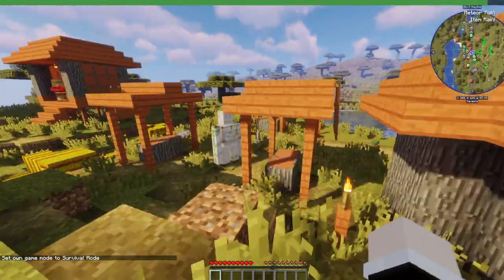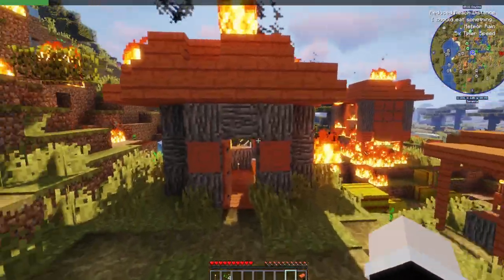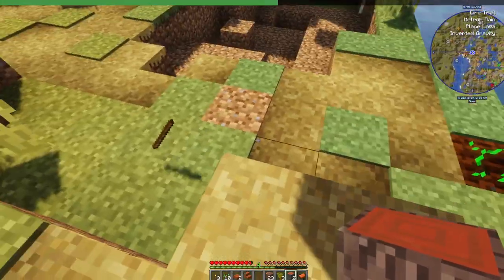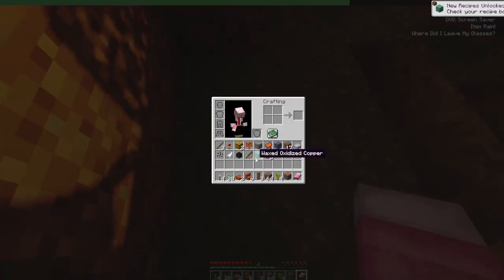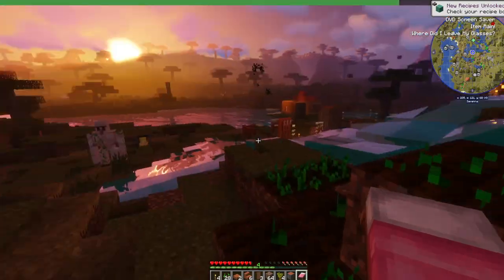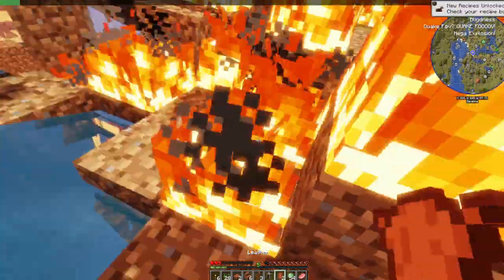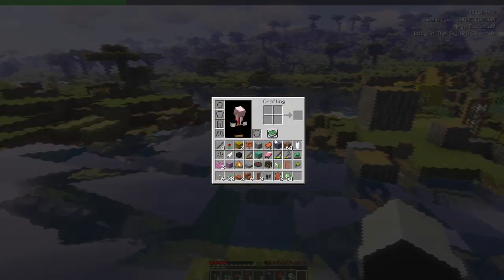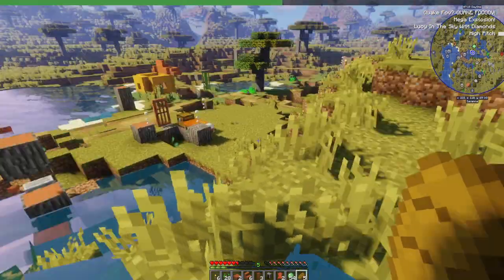Battling Against the Minecraft Chaos Mod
CHAOS EVERYWHERE! Yup, today we play around with the chaos mod on Minecraft and try to "speedrun" to destroy a village.